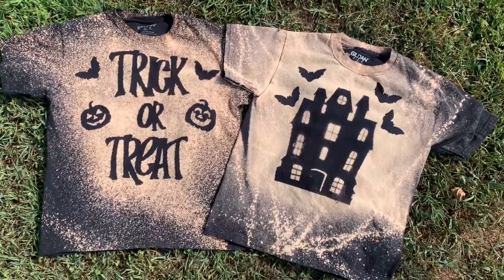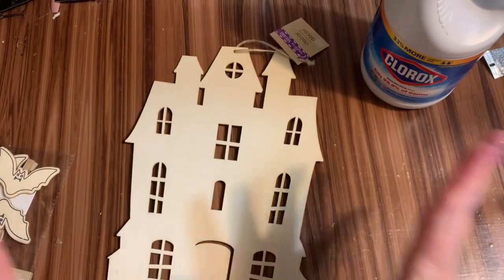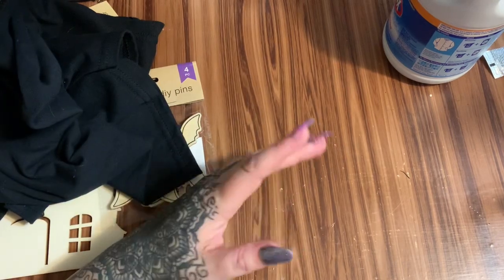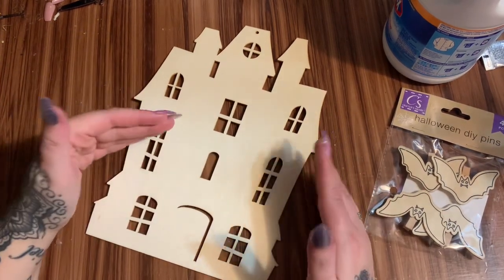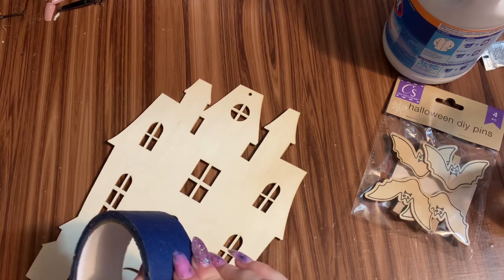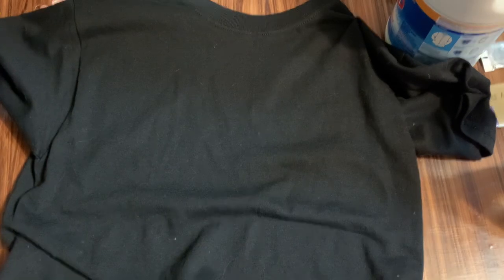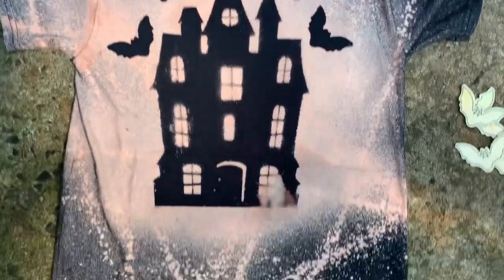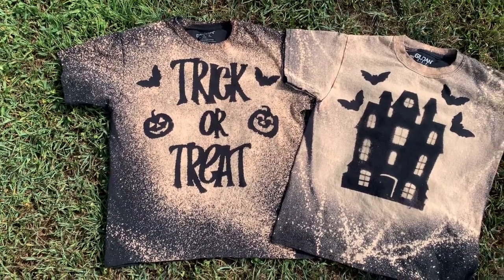Halloween Crafts: Easy Bleached Halloween Shirts | How To Spray Bleach A Shirt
Hey y’all! In this video, I’m going to show you how to make these easy spray bleached Halloween shirts.